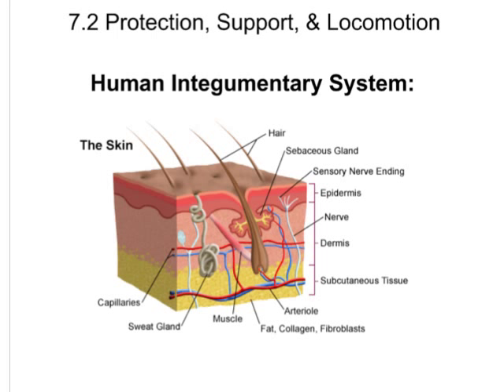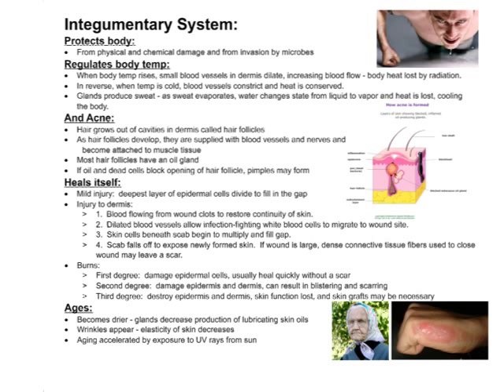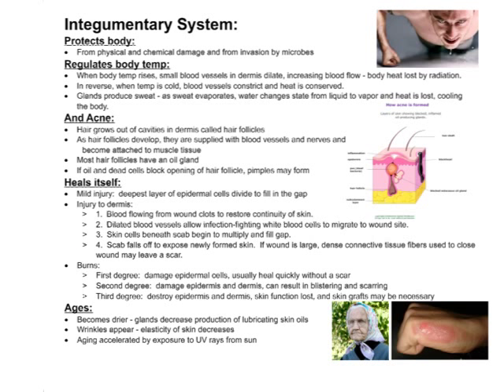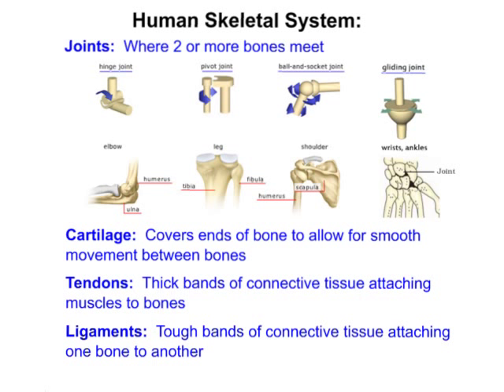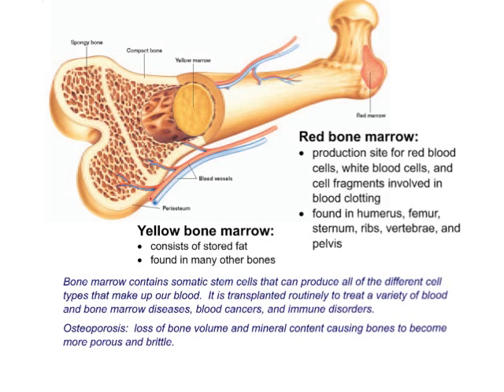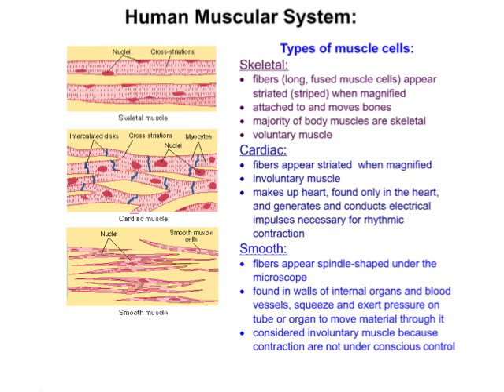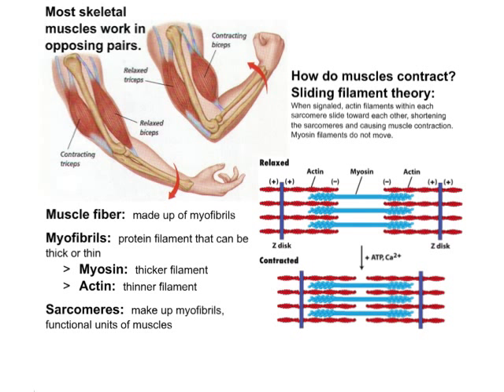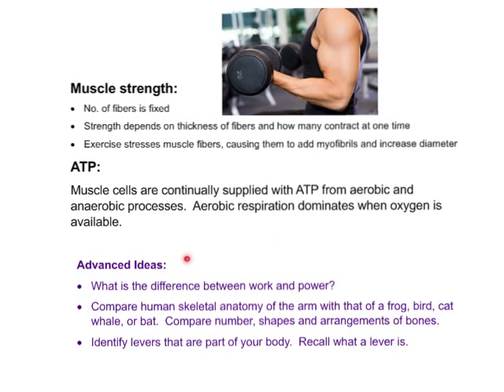Bio 7.2 Protection, Support, and Locomotion